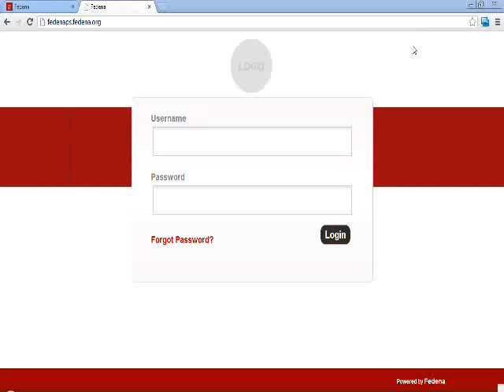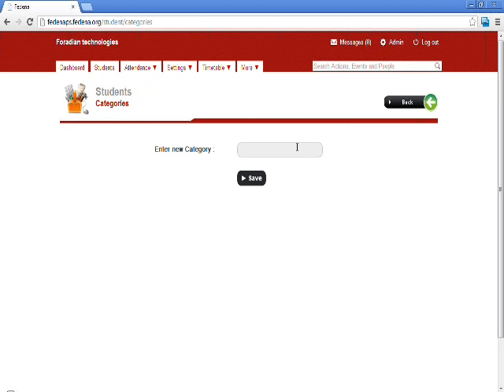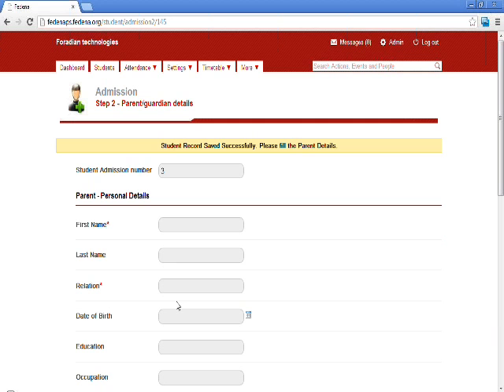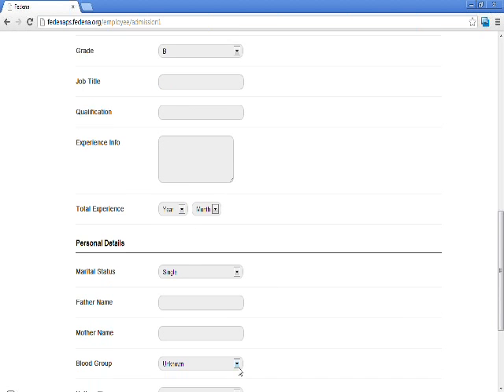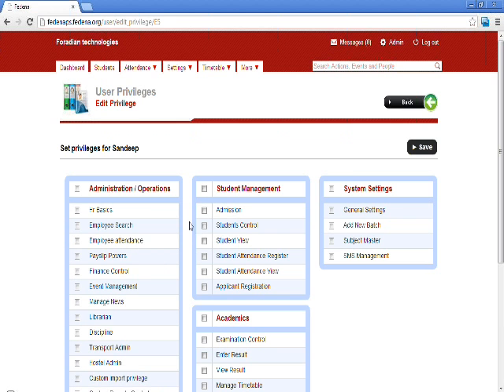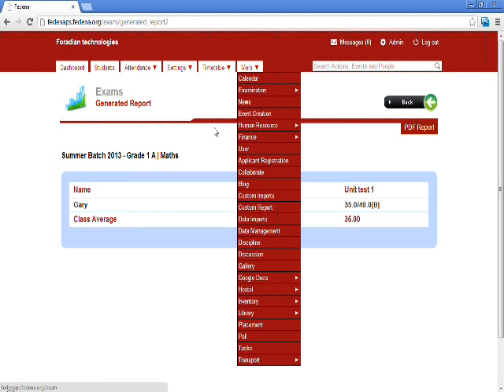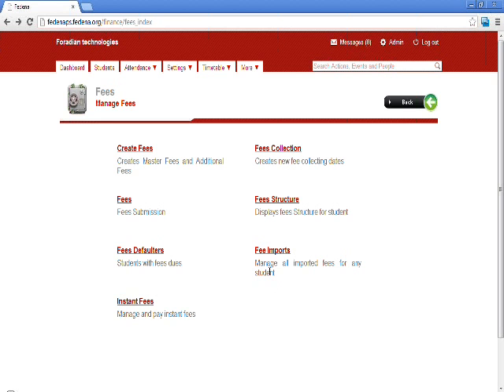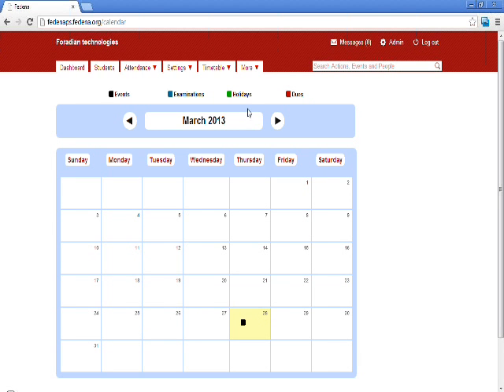Fedena Core Modules Training - March 28